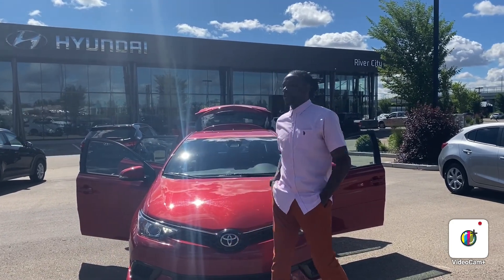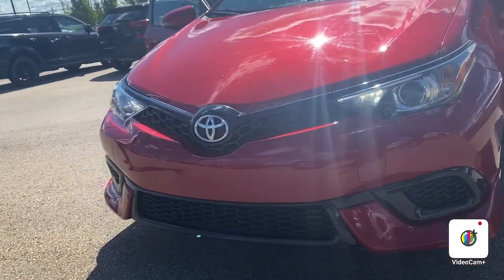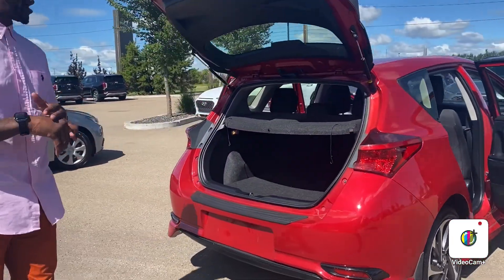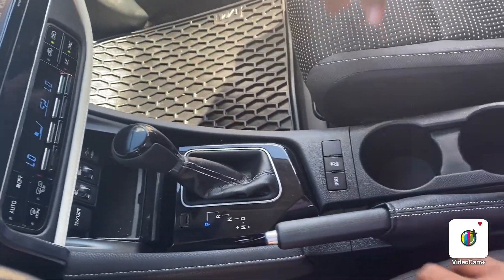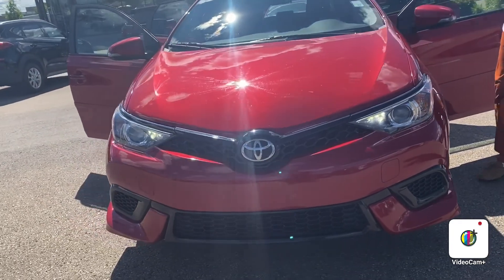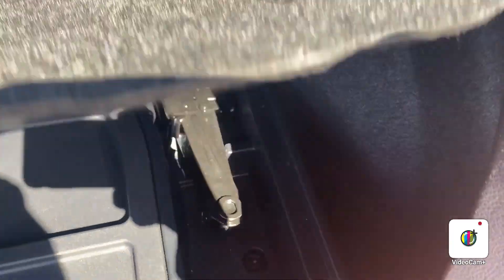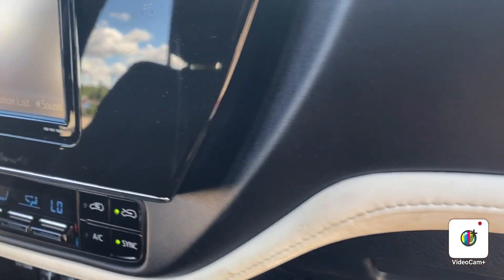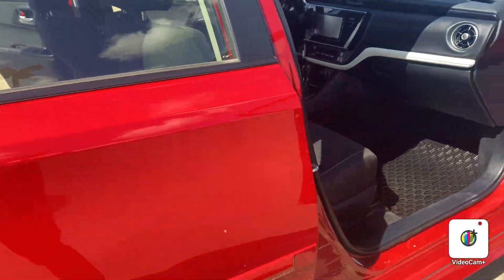Toyota Corolla IM || Edmonton Hyundai Dealer